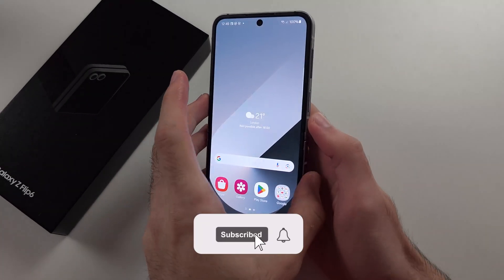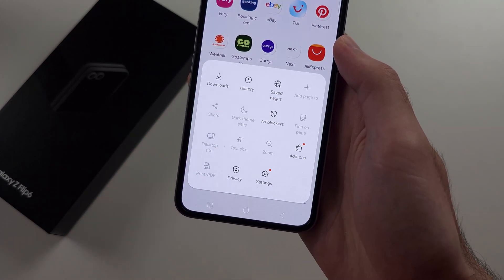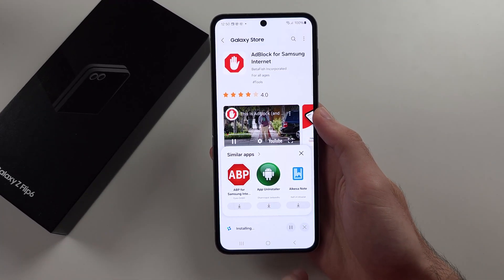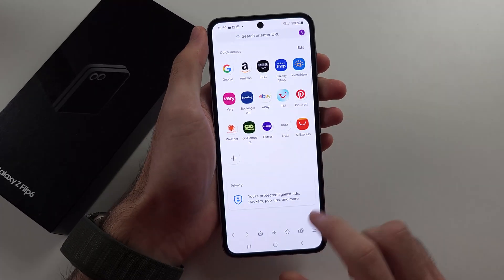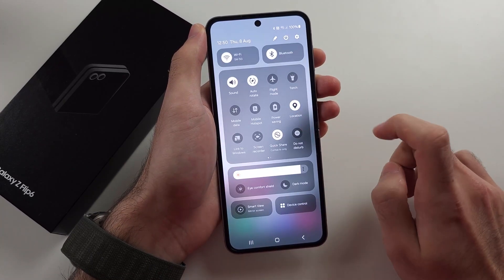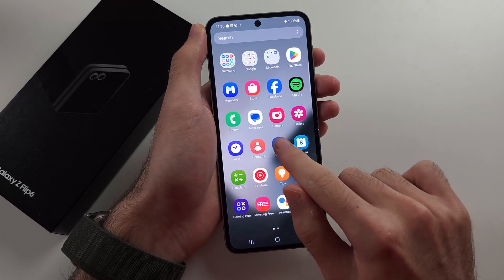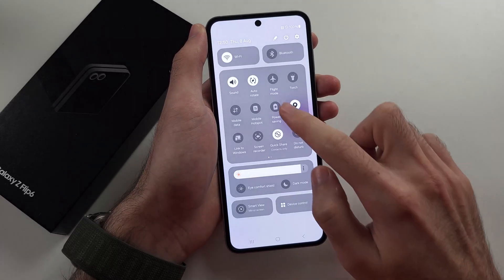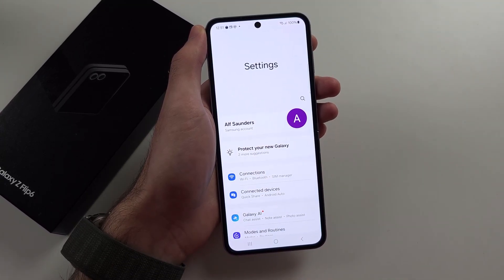How To Block ADS on Samsung Galaxy Z Flip 6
Welcome to our guide on how to block ads on your Samsung Galaxy Z Flip 6! In this video, we’ll show you the steps to reduce or block unwanted ads on your device. Whether you want to block ads in apps, browsers, or throughout the system, follow along to learn effective methods to minimize ads and enjoy a smoother, ad-free experience on your Galaxy Z Flip 6.